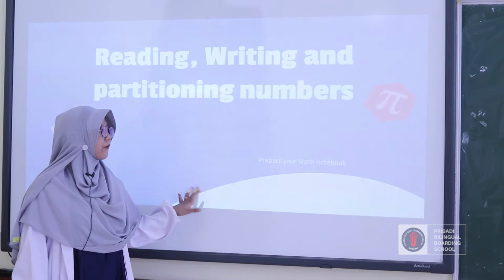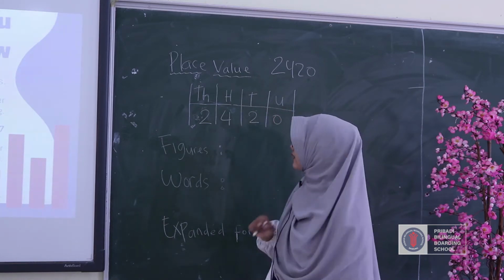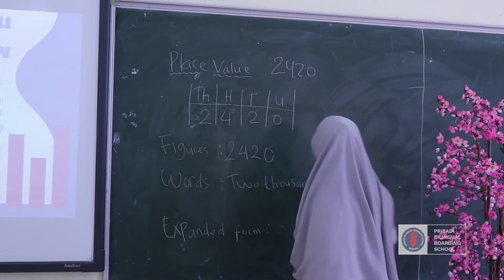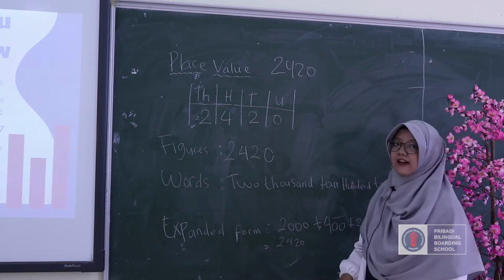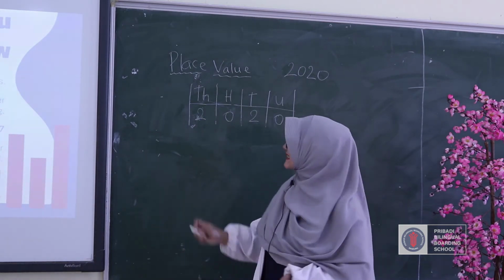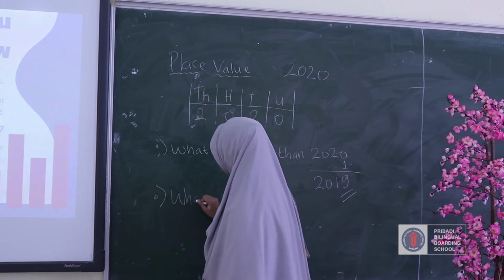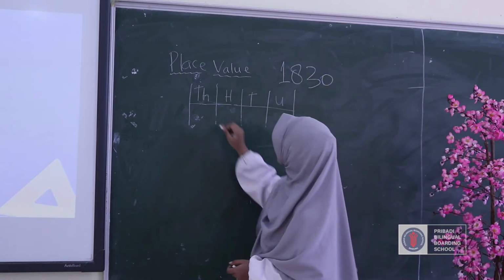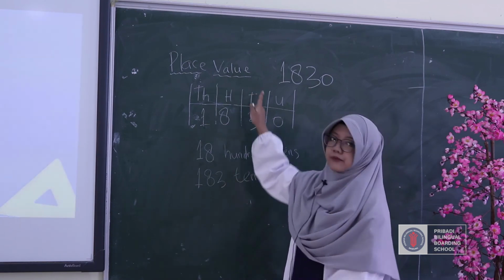Ms Vania - Mathematic - Grade 4 - Reading, Writing and Partitioning Numbers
Online Learning Pribadi Bilingual Boarding School Subject Mathematic for Grade 4
Topic : Reading, Writing and Partitioning Numbers